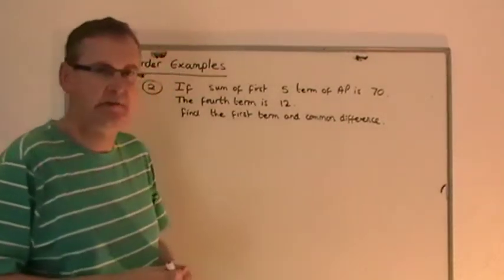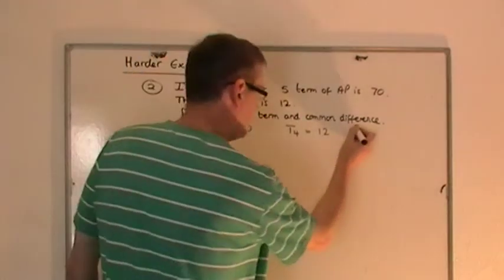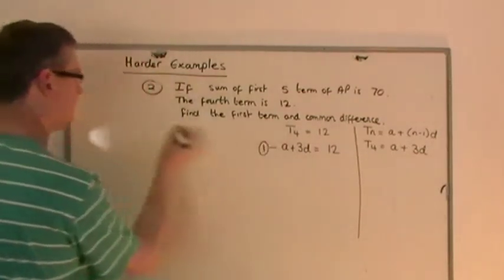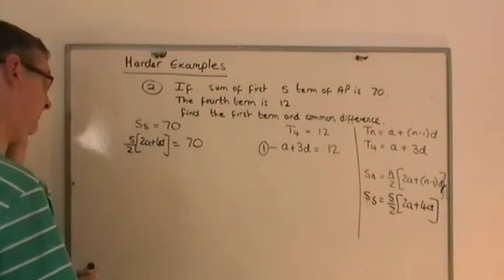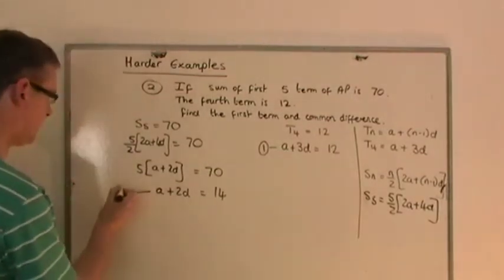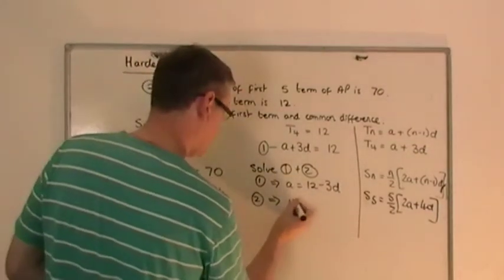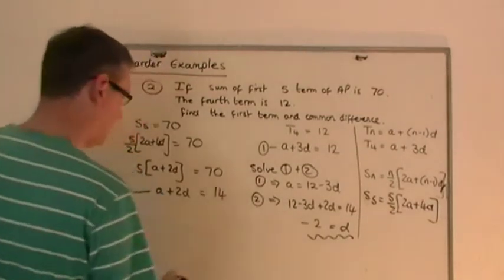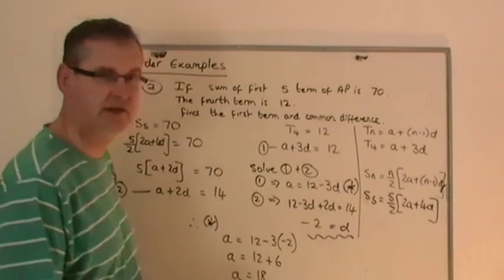Arithmetic Series Exam Style 2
Exam style questions on arithmetic progressions. for more help on series work.